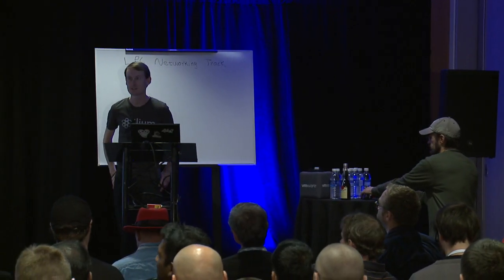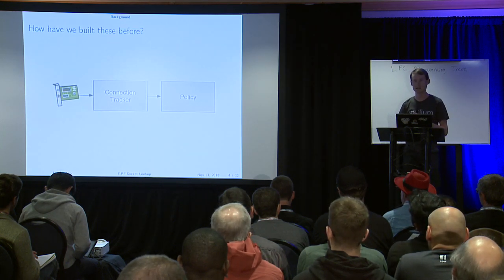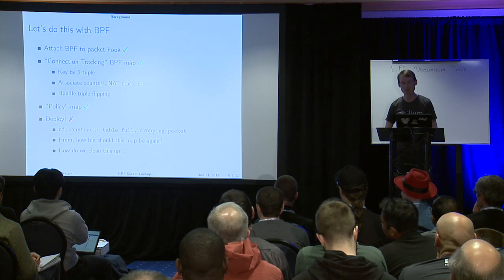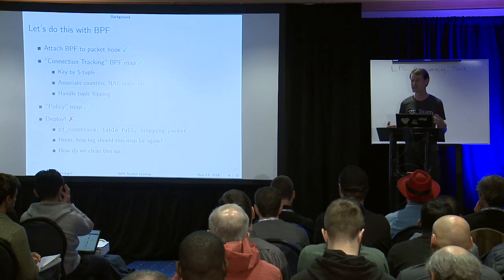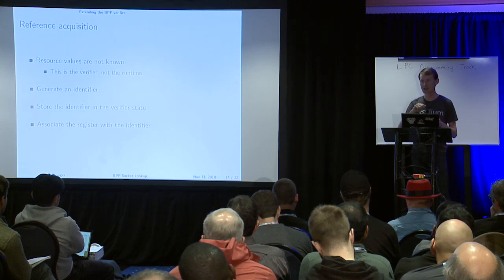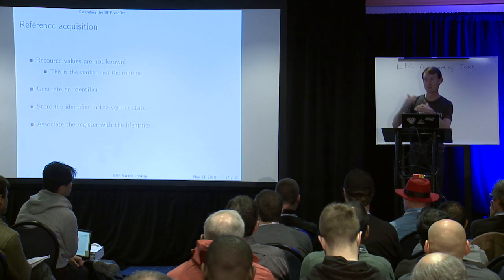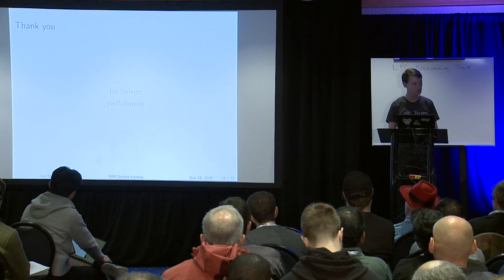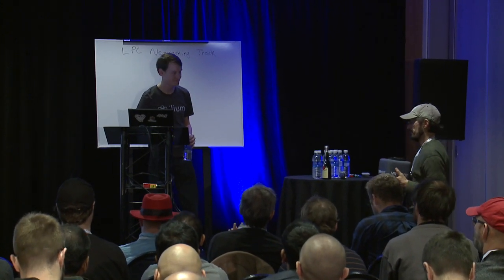LPC2018 - Building Socket-aware BPF Programs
speaker:  Joe Stringer (Cilium)

Over the past several years, BPF has steadily become more powerful in multiple
ways: Through building more intelligence into the verifier which allows more
complex programs to be loaded, and through extension of the API such as by
adding new map types and new native BPF function calls. While BPF has its roots
in applying filters at the socket layer, the ability to introspect the sockets
relating to traffic being filtered has been limited.

To build such awareness into a BPF helper, the verifier needs the ability to
track the safety of the calls, including appropriate reference counting upon
the underlying socket. This talk walks through extensions to the verifier to
perform tracking of references in a BPF program. This allows BPF developers to
extend the UAPI with functions that allocate and release resources within the
execution lifetime of a BPF program, and the verifier will validate that the
resources are released exactly once prior to program completion.

Using this new reference tracking ability in the verifier, we add socket lookup
and release function calls to the BPF API, allowing BPF programs to safely find
a socket and build logic upon the presence or attributes of a socket. This can
be used to load-balance traffic based on the presence of a listening
application, or to implement stateful firewalling primitives to understand
whether traffic for this connection has been seen before. With this new
functionality, BPF programs can integrate more closely with the networking
stack's understanding of the traffic transiting the kernel.